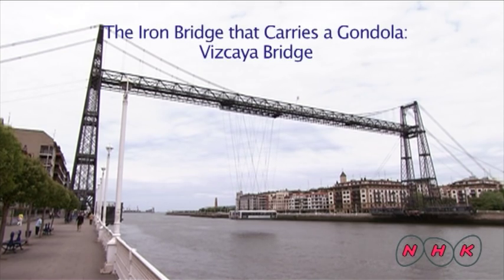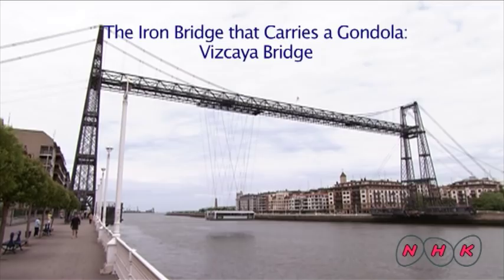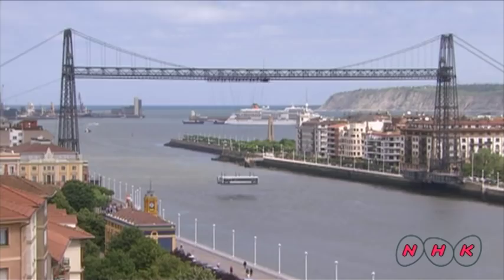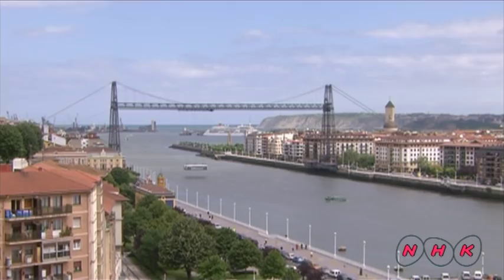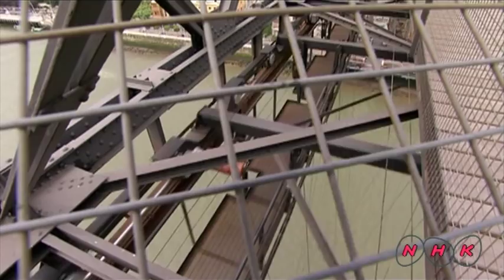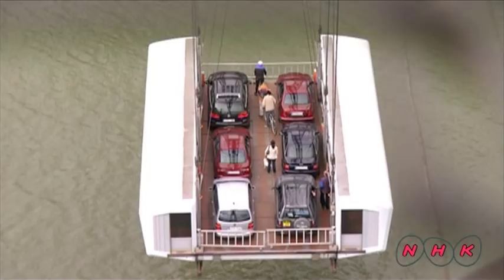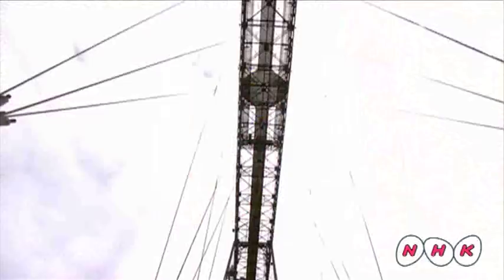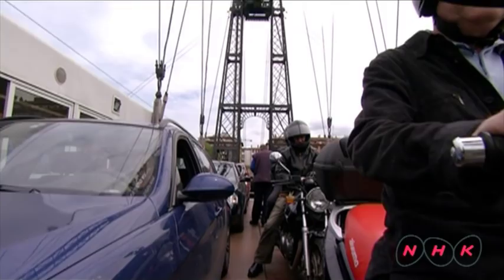Vizcaya Bridge (UNESCO/NHK)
Vizcaya Bridge straddles the mouth of the Ibaizabal estuary, west of Bilbao. It was designed by the Basque architect Alberto de Palacio and completed in 1893. The 45-m-high bridge with its span of 160 m, merges 19th-century ironworking traditions with the then new lightweight technology of twisted steel ropes. It was the first bridge in the world to carry people and traffic on a high suspended gondola and was used as a model for many similar  ...